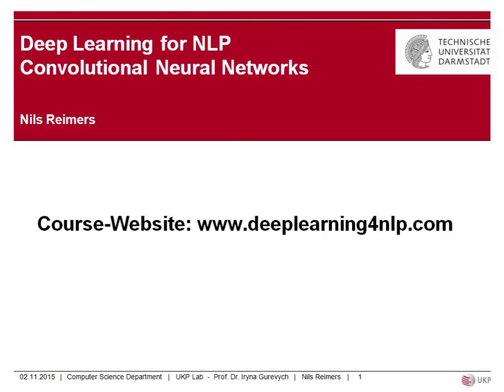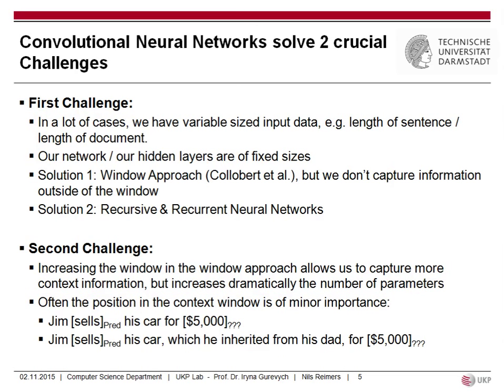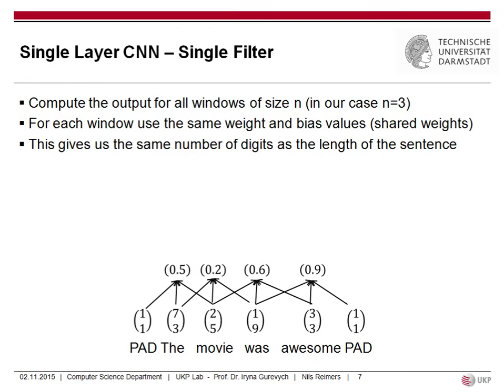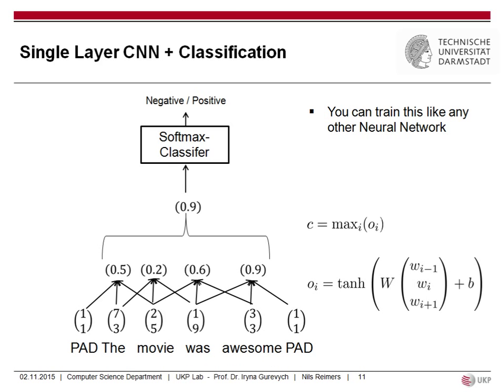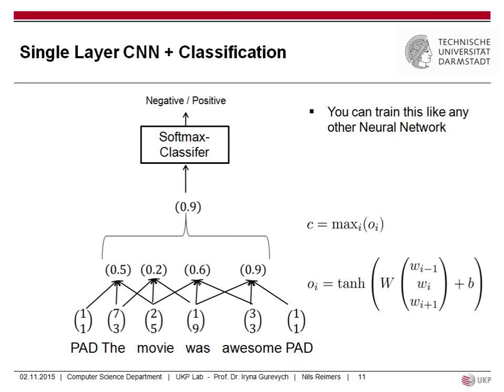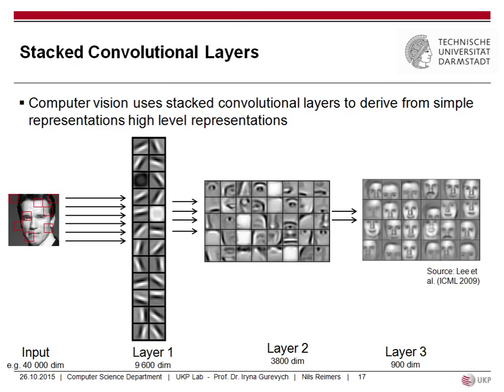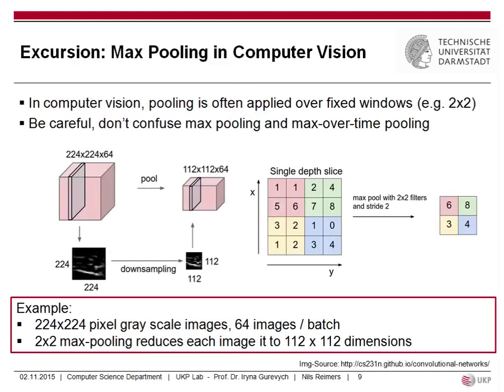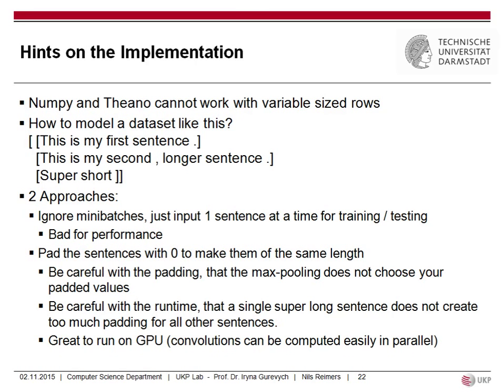Deep Learning for NLP - Lecture 5 - Convolutional Neural Networks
Content: Convolutional Neural Networks